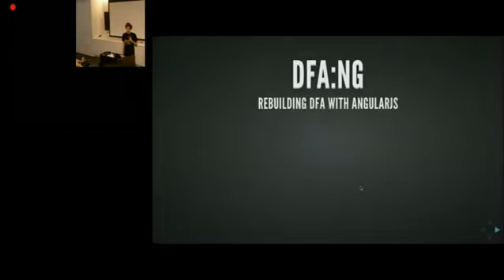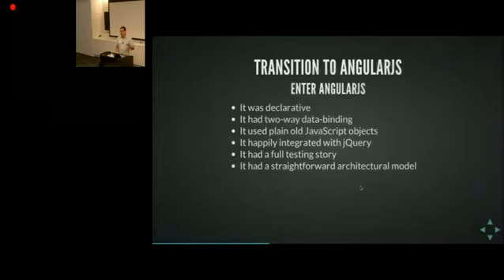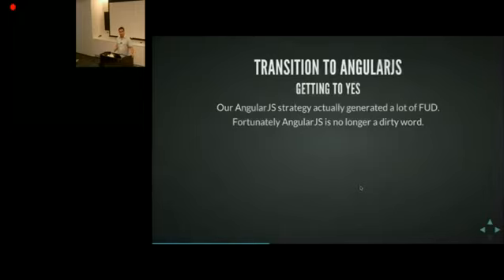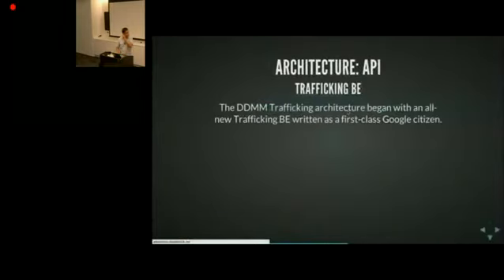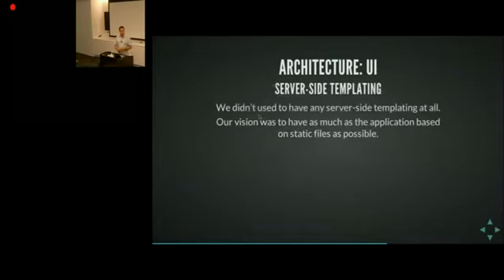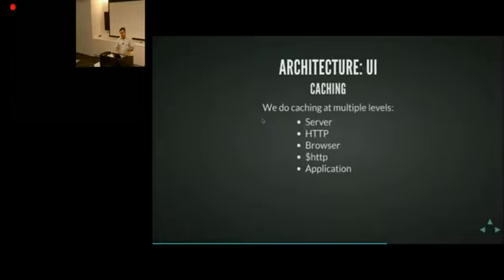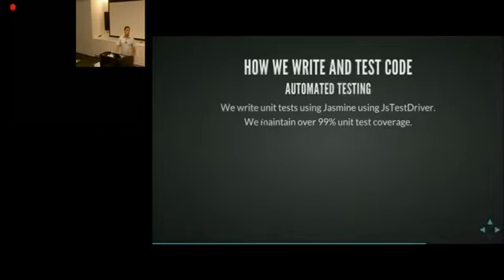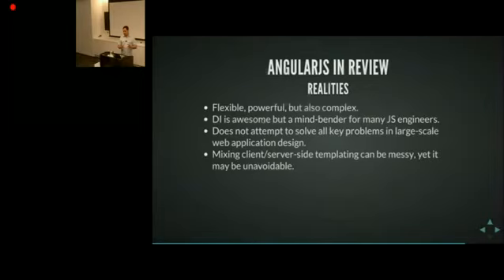Rebuilding DoubleClick with AngularJS (NYC meetup)